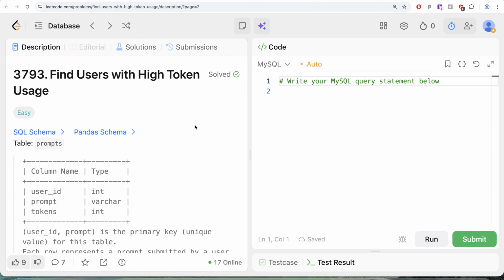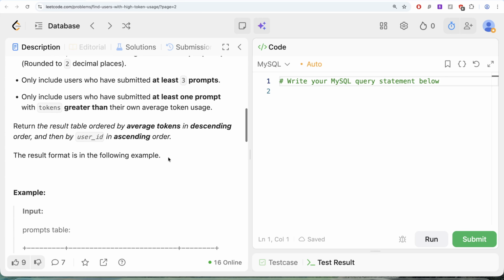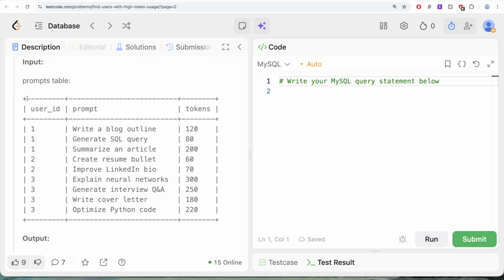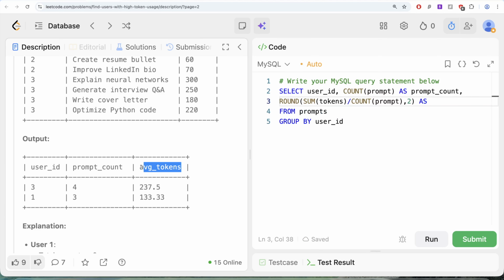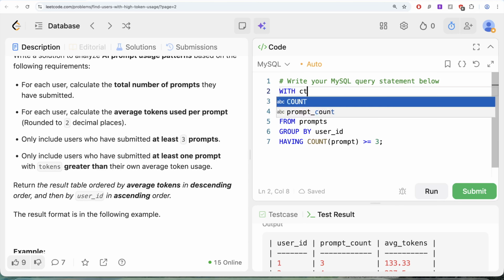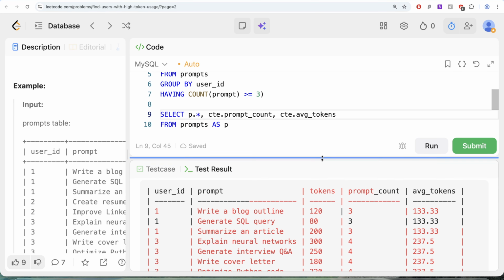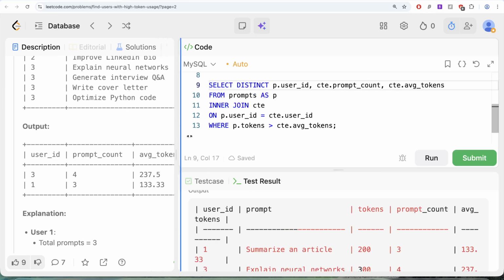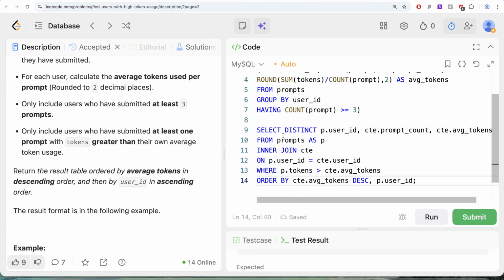Leetcode 3793 - Aggregate Filters in SQL - Find Users with High Token Usage | Everyday Data Science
SQL Schema:
CREATE TABLE if not exists prompts (
    user_id INT,
    prompt VARCHAR(255),
    tokens INT

Truncate table prompts
insert into prompts (user_id, prompt, tokens) values ('1', 'Write a blog outline', '120')
insert into prompts (user_id, prompt, tokens) values ('1', 'Generate SQL query', '80')
insert into prompts (user_id, prompt, tokens) values ('1', 'Summarize an article', '200')
insert into prompts (user_id, prompt, tokens) values ('2', 'Create resume bullet', '60')
insert into prompts (user_id, prompt, tokens) values ('2', 'Improve LinkedIn bio', '70')
insert into prompts (user_id, prompt, tokens) values ('3', 'Explain neural networks', '300')
insert into prompts (user_id, prompt, tokens) values ('3', 'Generate interview Q&A', '250')
insert into prompts (user_id, prompt, tokens) values ('3', 'Write cover letter', '180')
insert into prompts (user_id, prompt, tokens) values ('3', 'Optimize Python code', '220')

Pandas Schema:
prompts = pd.DataFrame({
    "user_id": pd.Series(dtype="int"),
    "prompt": pd.Series(dtype="string"),
    "tokens": pd.Series(dtype="int")